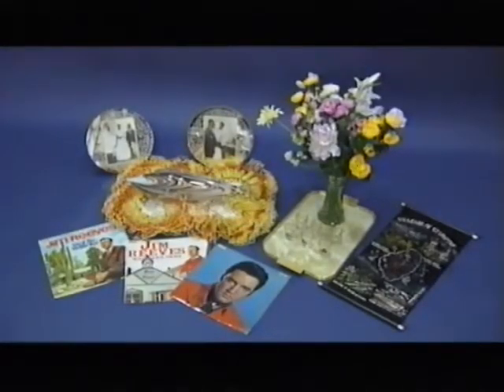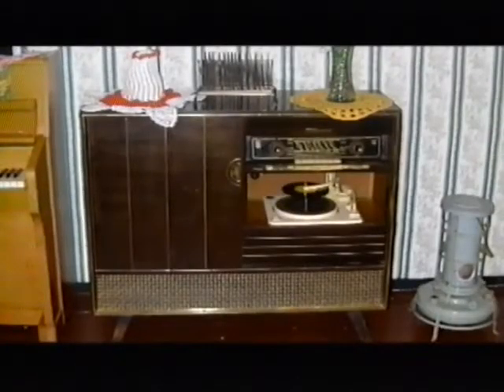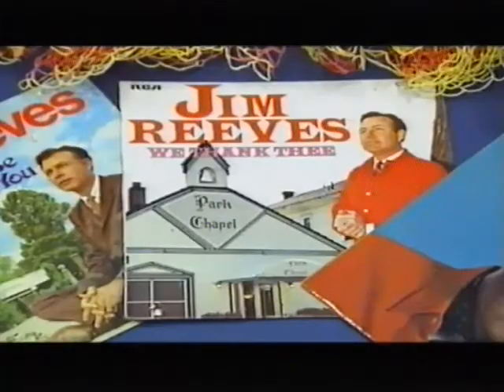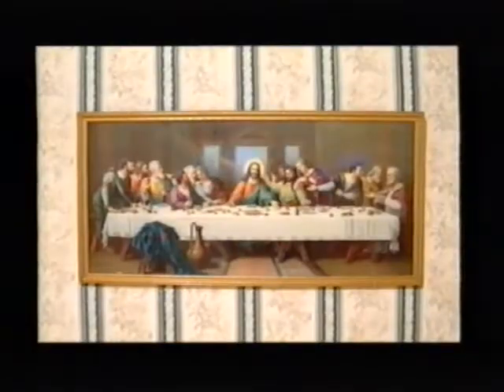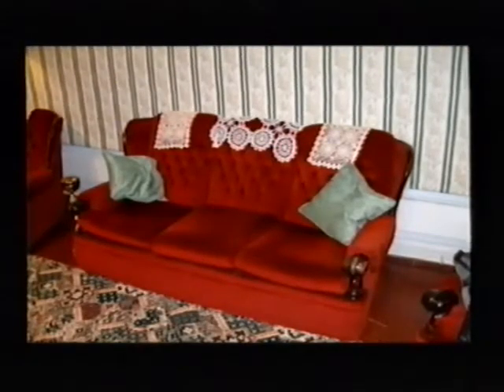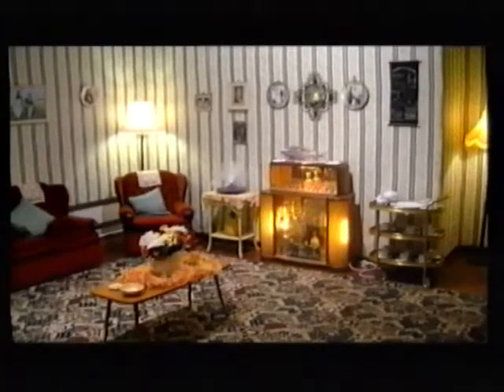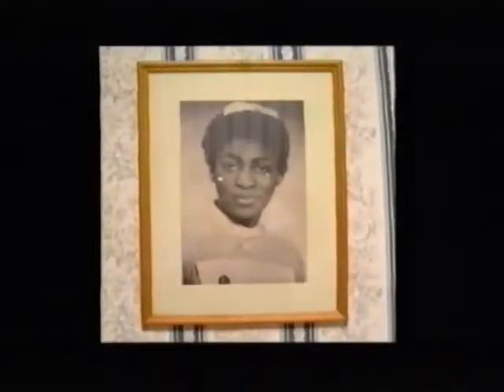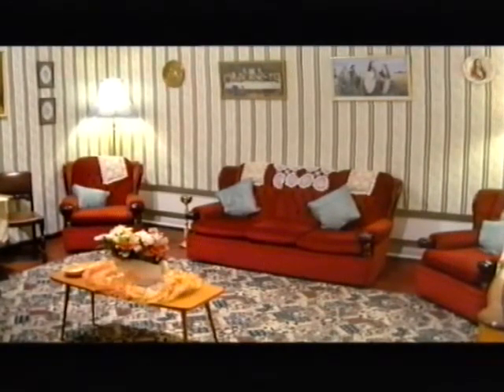The West Indian Front Room - Michael McMillan interviewed by Mike Phillips -The British Library 2004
This short film is Michael McMillan being interviewed by the novelist and journalist Mike Phillips about 'The West Indian Front Room' at The British Library (2004)